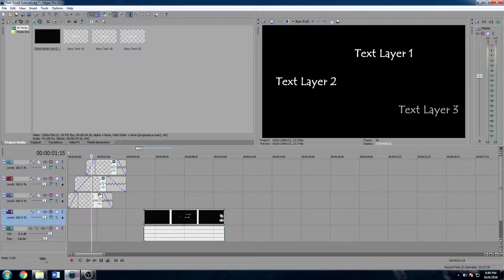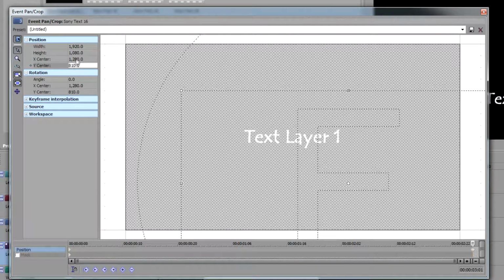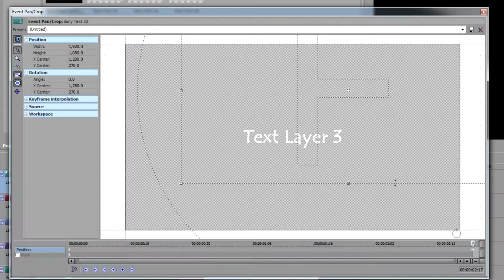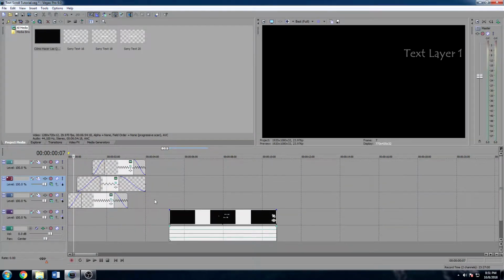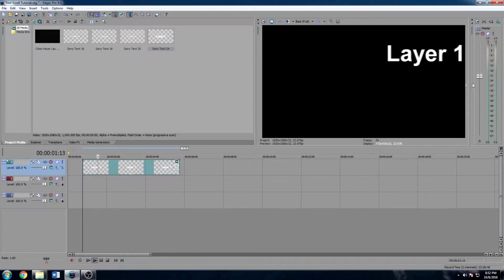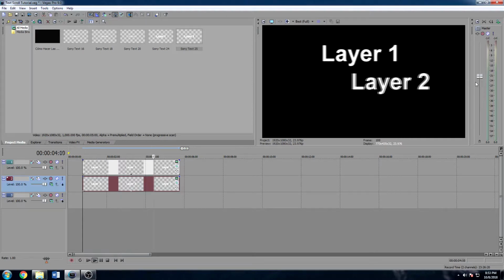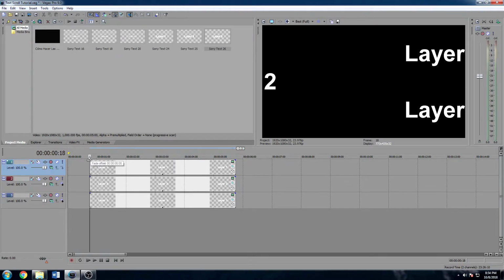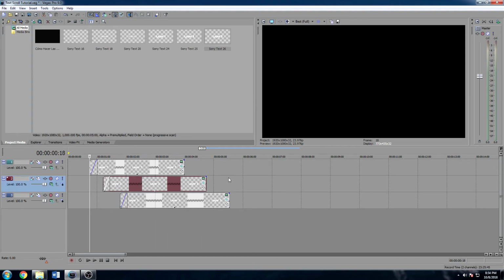Sony Vegas - Text Scroll Tutorial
Learn how to create interesting text scroll effects in Sony Vegas Pro! This is the text effect you have seen in some of my recent videos. Hope it helps!